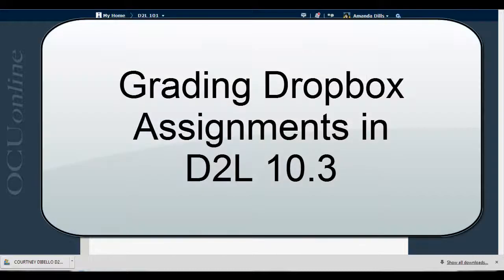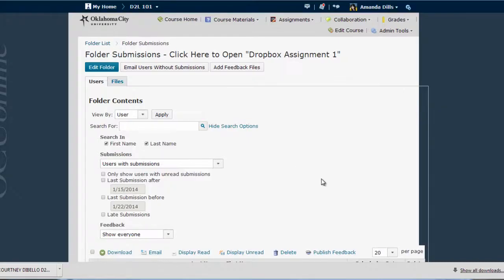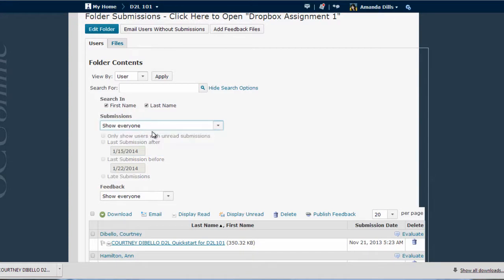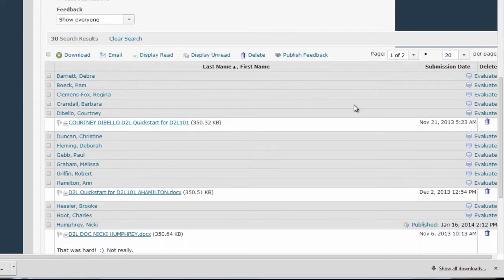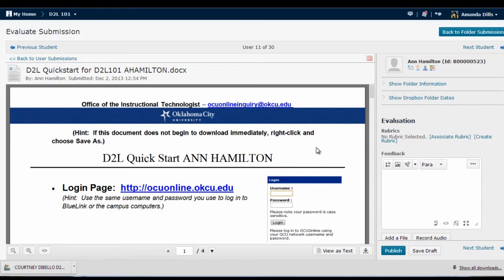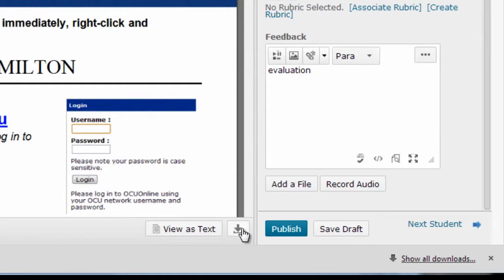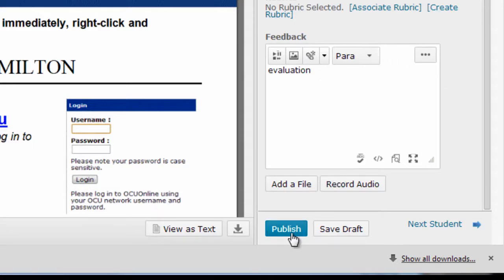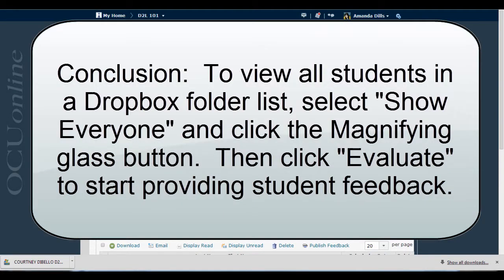Grading Dropbox Submissions in D2L 10.3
This video shows faculty how to display all course members in their D2L dropbox and illustrates the process for providing individual dropbox feedback.